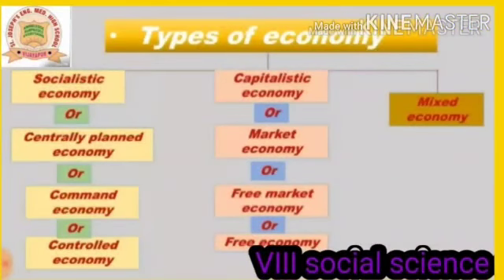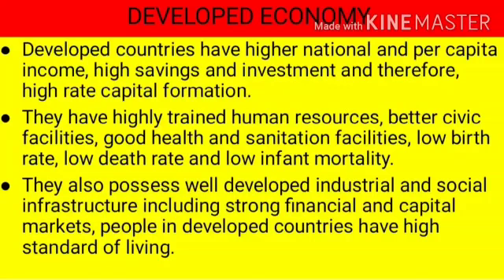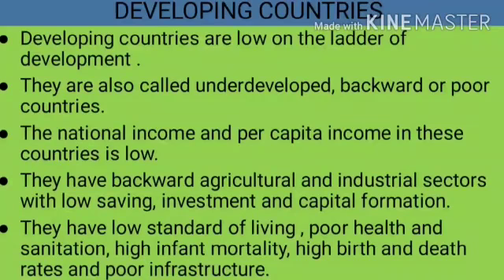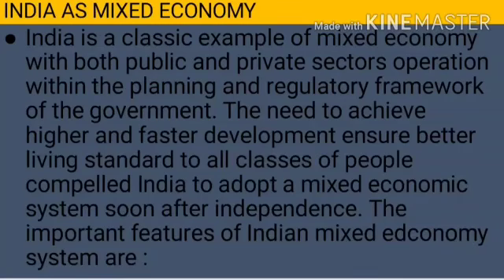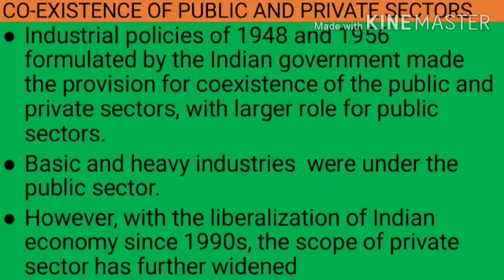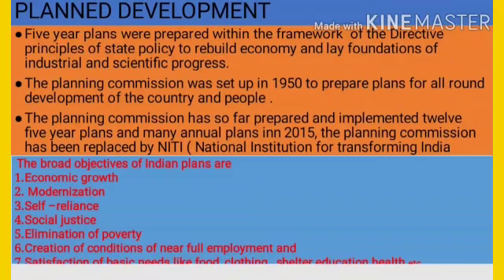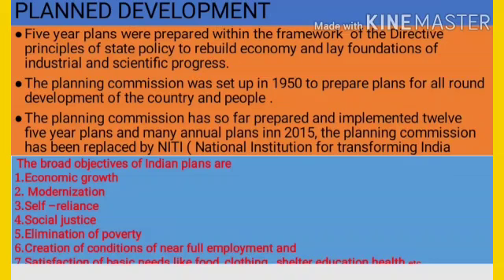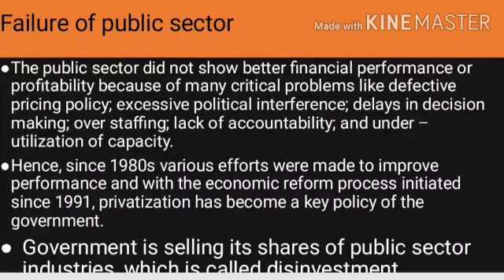Meaning and Types of Economics - Video 03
Class VIII; Economics; Ptd by Mrd.Umadevi Pujari